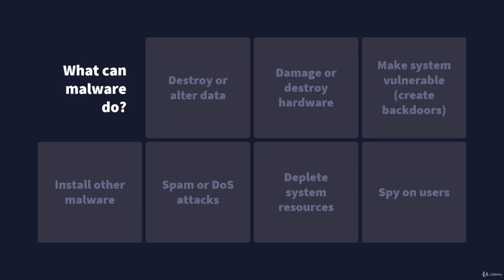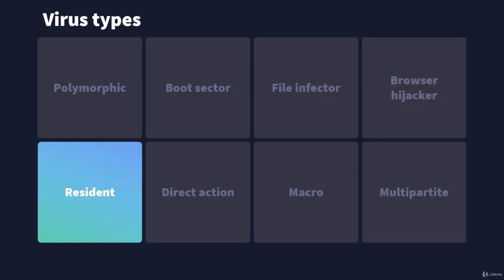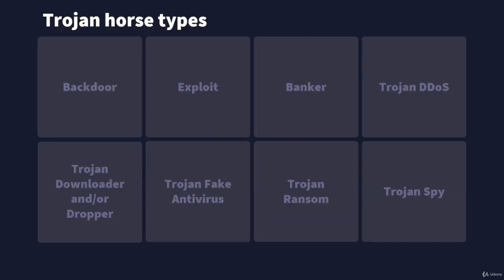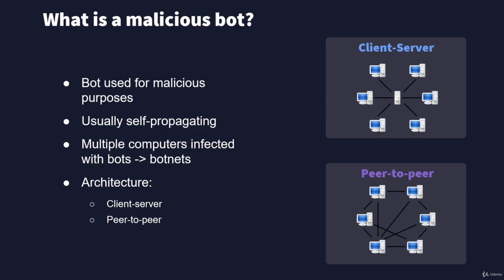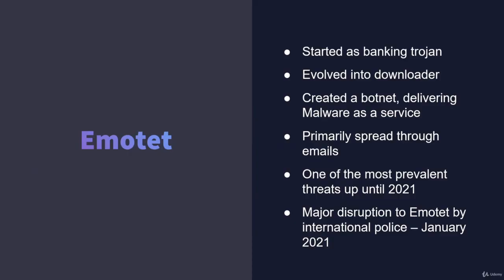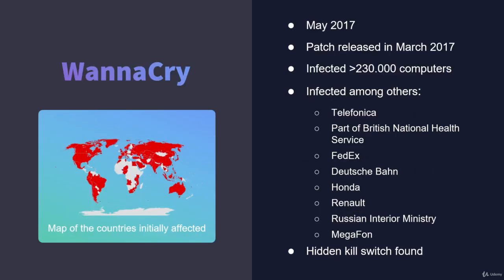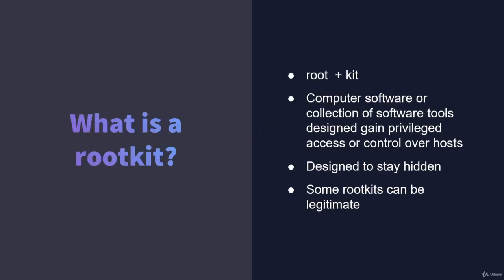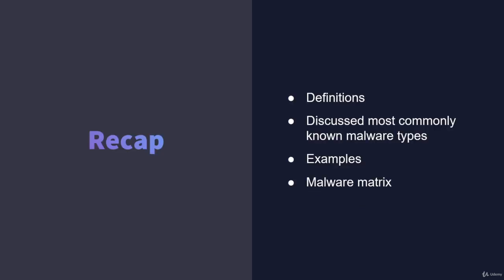What is malware, virus, worm, stuxnet, bot, emotet, ransomware, spyware, adware, rootkit, etc.